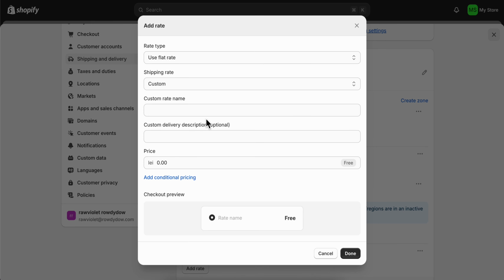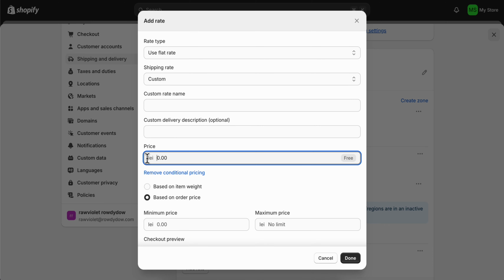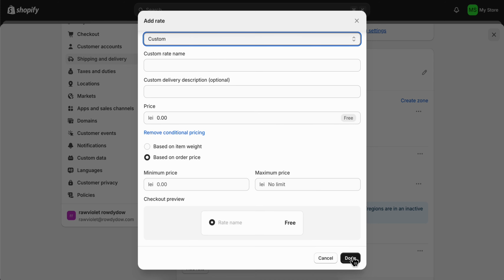HOW TO ADD FREE SHIPPING OVER A CERTAIN AMOUNT ON SHOPIFY (2026)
HOW TO ADD FREE SHIPPING OVER A CERTAIN AMOUNT ON SHOPIFY

In this video we show you HOW TO ADD FREE SHIPPING OVER A CERTAIN AMOUNT ON SHOPIFY. If you want to know HOW TO ADD FREE SHIPPING OVER A CERTAIN AMOUNT ON SHOPIFY then this is the perfect tutorial for you.